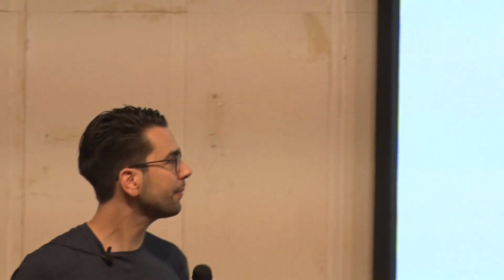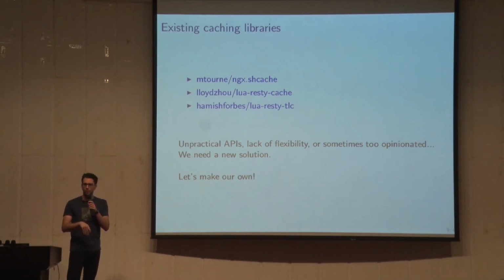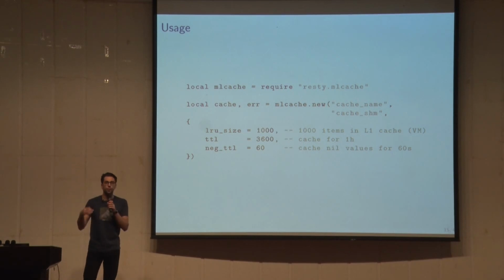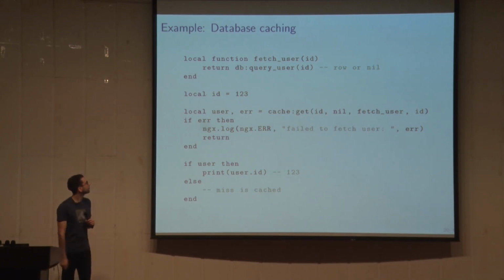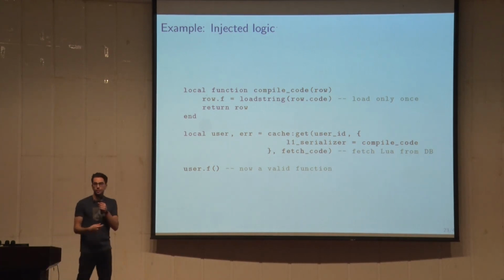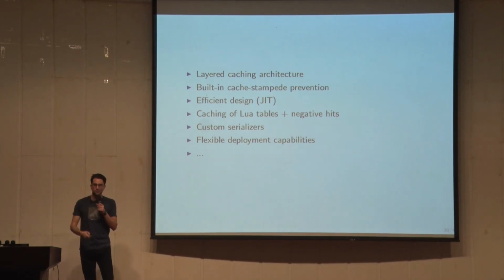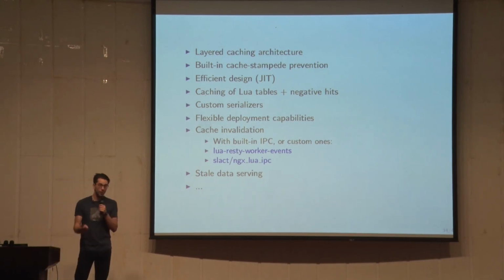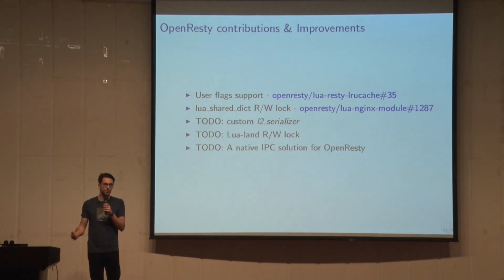OpenResty Con 2018 - Thibault Charbonnier - Layered caching in OpenResty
Speaker Bio: Principal Engineer at Kong Inc. and OpenResty contributor.

In this talk, we will dive into the new "mlcache" library, which aims at providing a powerful abstraction for layered caching in OpenResty. We will explore several practical use-cases for it that will help you achieve high-performance goals for your applications.